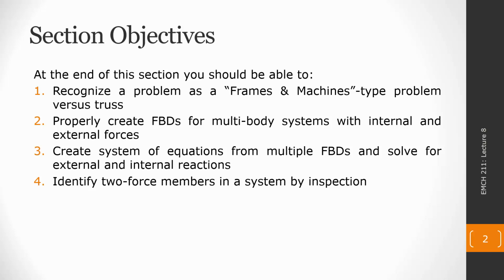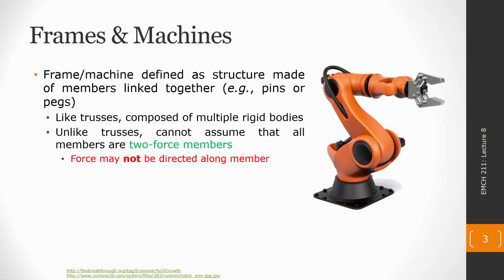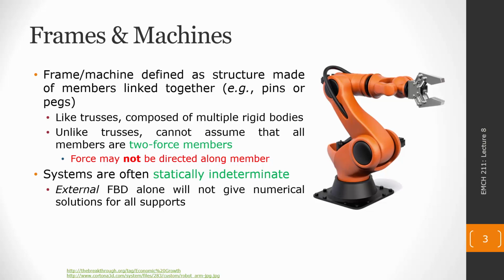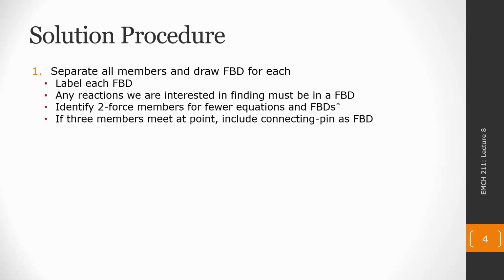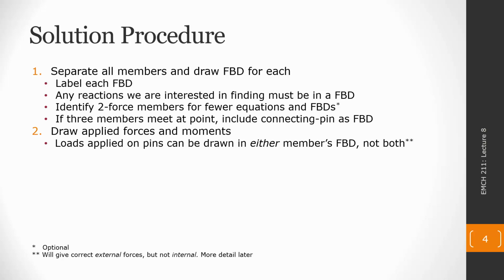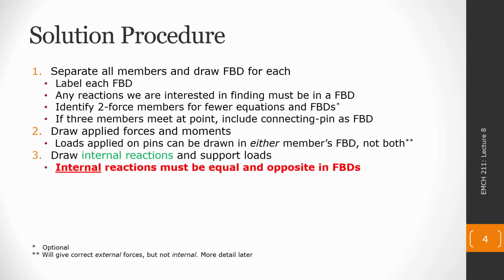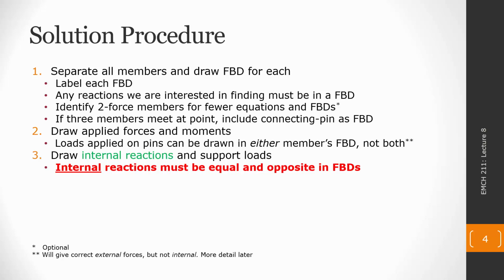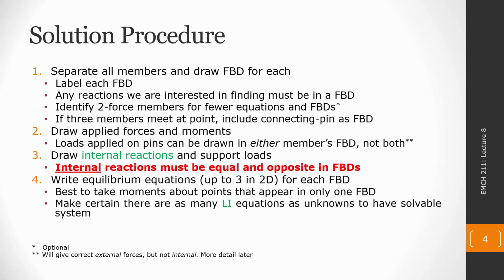EMCH 211 08 lec A Introduction to Frames & Machines